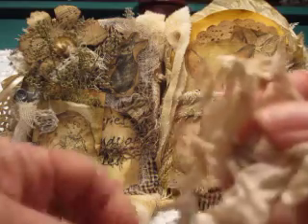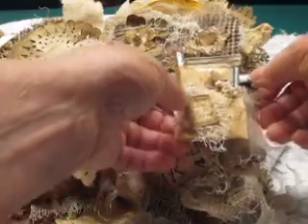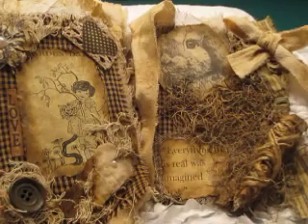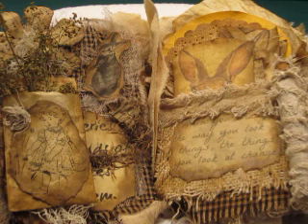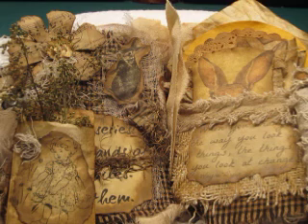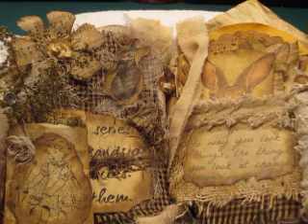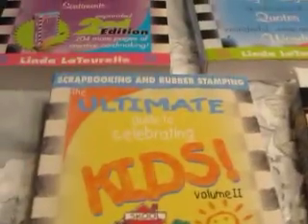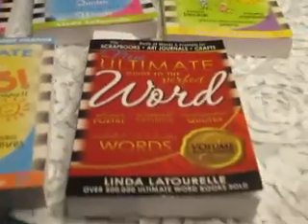MVI 0019 A Bunny Treasure - Sari Silk - NOT Creepy Cloth question at start of video - HELP -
I TALK ABOUT Creepy cloth at very beginning - I MEANT TO SAY - Sari Silk - I was recording before coffee - :-)
I invite you to join me in all of these places below  :-)

MY GROUP - Junk Journals - From Grandma With Love

My Personal Page - Daily stories and more

My Website - Holistic Health & Wellness Advocate for 44 years

IF LINKS ARE NOT CLICKABLE - - JUST TYPE THE NAME IN

Magnets for crafts - small & strong

And again these videos are in NO WAY intended for children or anyone under 18.